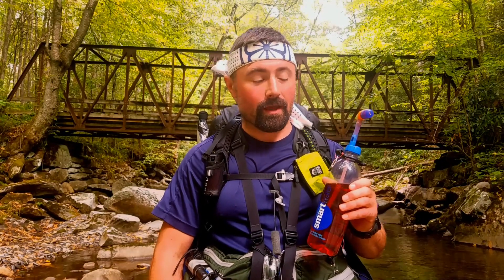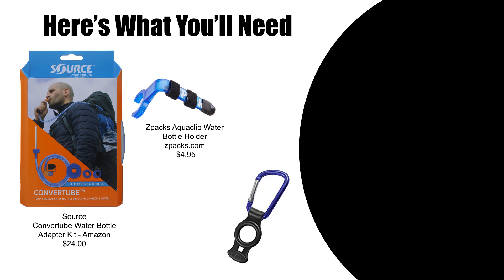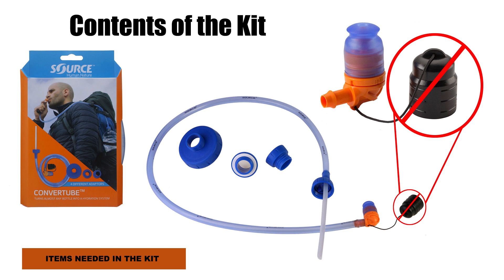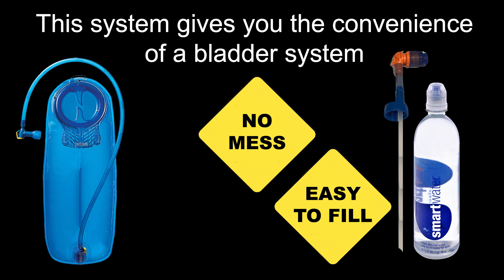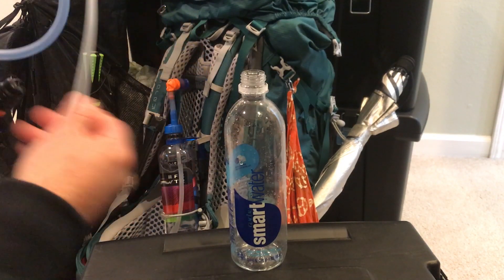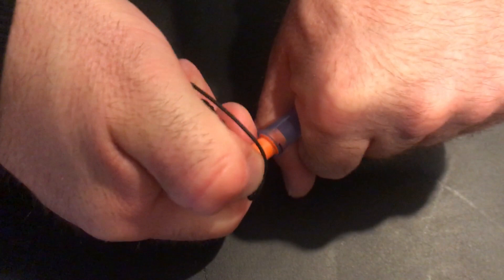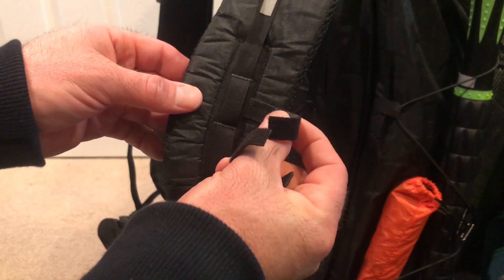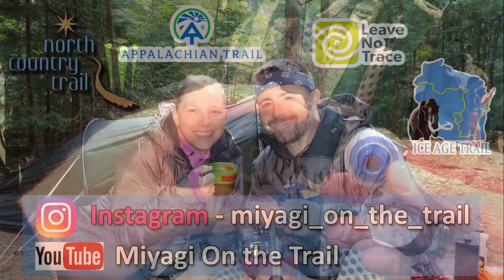Miyagi's DIY Smart Water Bottle Hack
**2019 UPDATE INFO BELOW**

In this video I show you how to hack the "Source Convertube" kit for use with a 700ml Smart Water bottle.  This hack allows for very convenient consumption of your water in the backcountry as you make your way along the trail.

Coming in at just 1 ounce, the finished project weighs just about the same as half of a Snickers candy bar. Get all the benefits of a water bladder system without the added weight! No more cap flippin & tippin. just gently bite the tip of the mouthpiece and bam. instant mountain spring water.

** NOV. 2019 UPDATE **
I've found a cheaper alternative to the Source Brand.  Check out the "Lixada Water Bottle System"
Currently on Amazon for $12.99

ACCESSORY LINKS
F Flammi Water Bottle Ring Holder
Garage Seoul Water Bottle Clip
Osprey Packs Hydraulics Bite Valve

SOME OF THE BENEFITS
- super easy consumption of your favorite trail beverage
- you do not need to remove your bottle to drink
- mouthpiece swivels 360 degrees, simply turn your head and drink
- saves on your shoulder by not having to reach back to a pocket
- gauge your consumption, you can always see how much you have
- counter balance your backpack, move some weight to the front
- no bladders to fail inside your pack
- lightweight at only one ounce!

Please consider liking this video and commenting below with suggestions and ideas for things you'd like to see in upcoming videos. This is just one way of doing things out on the trail. always hike your own hike.

Happy trails everyone ~ Miyagi